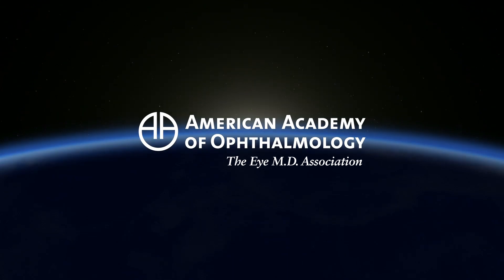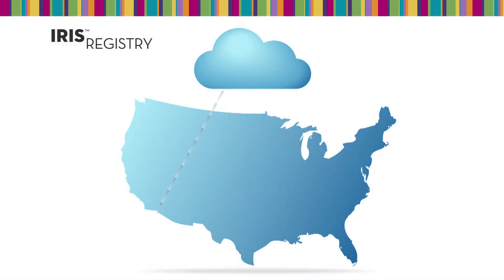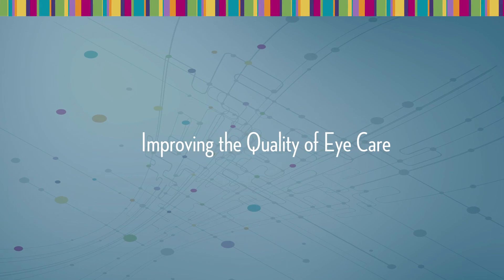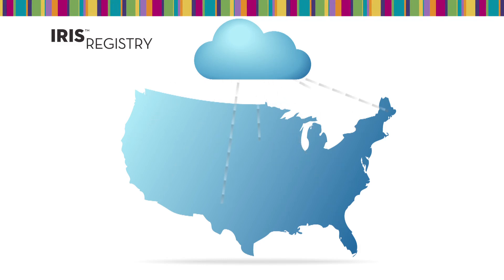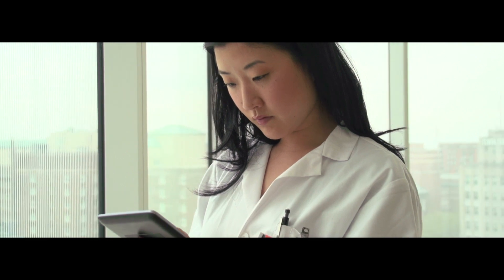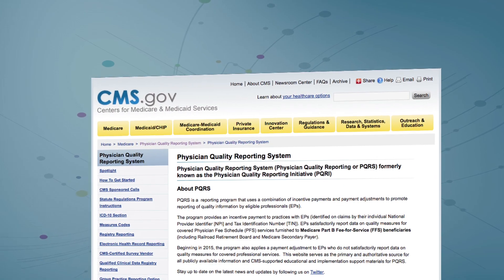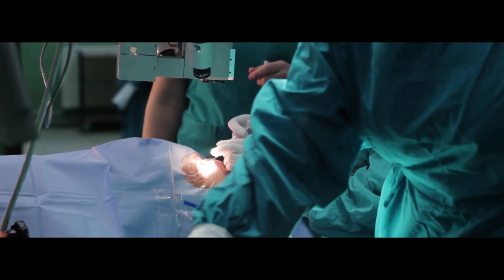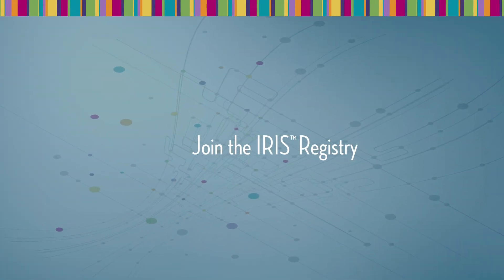American Academy of Ophthalmology Officially Launches IRIS Registry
After a successful eight-month pilot program, the IRIS™ Registry is now available for open enrollment to all U.S.-based members of the American Academy of Ophthalmology and their practices.

The nation's first comprehensive eye disease clinical database, the IRIS Registry is a centralized data repository and reporting tool. It uses electronic health records to aggregate patient data and perform statistical analysis that enables ophthalmologists to improve patient care, participate in quality reporting and incentive programs, manage patient populations, and enhance quality and practice efficiency.